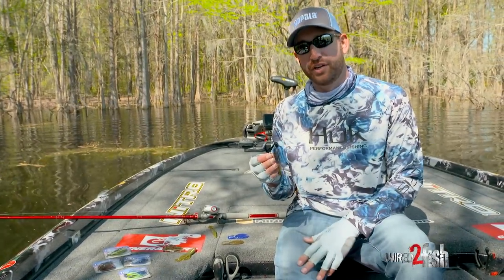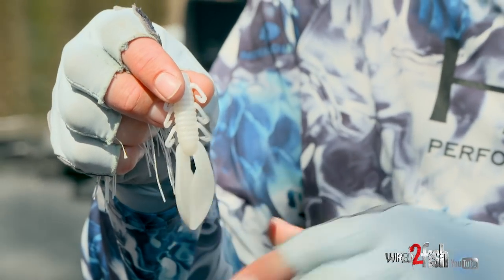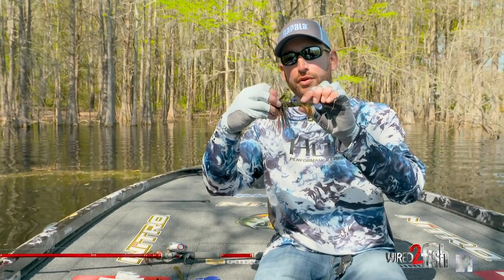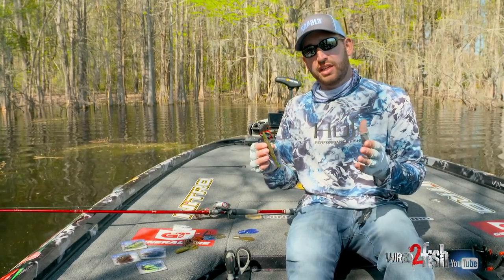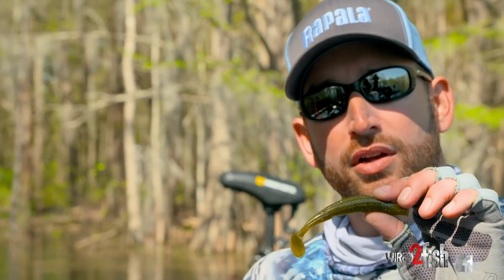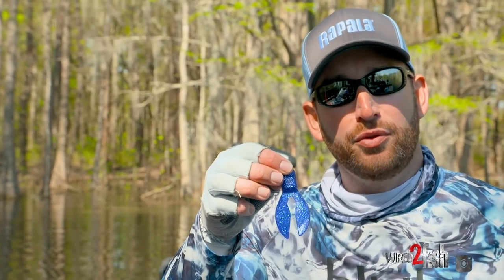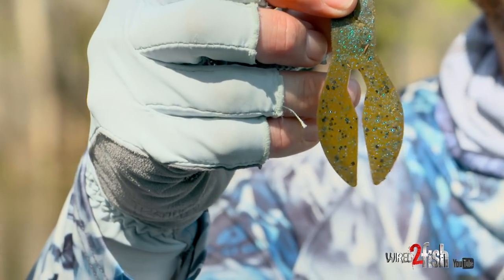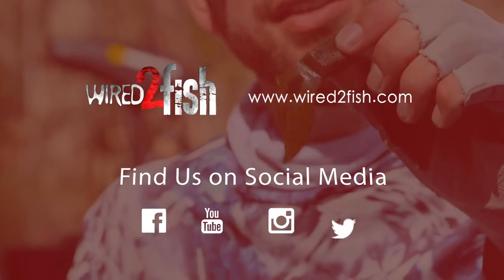4 Jig Trailers for All Situations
With thousands of soft plastic bait styles on the market, it's no wonder jig trailer selection can be a complicated process. Ott DeFoe attributes much of his tournament success to the versatile skirted bass jig and boils his choice down to 4 primary categories. He discusses the when and where of each in practical terms so that you can make fast and informed trailer selections based on factors like available cover, food source and fishing style. Pack these plastics in your favorite brands to be more efficient with time and packing on the water.